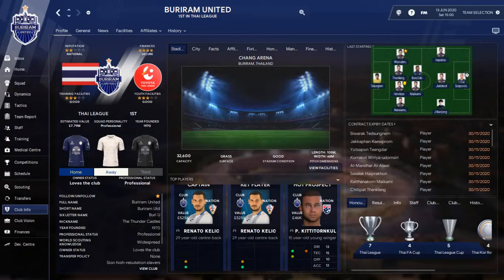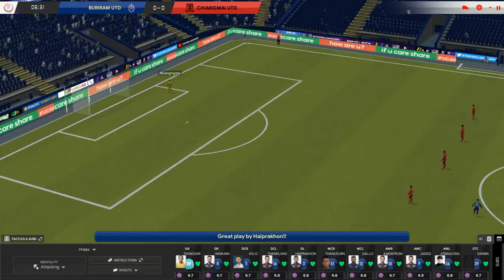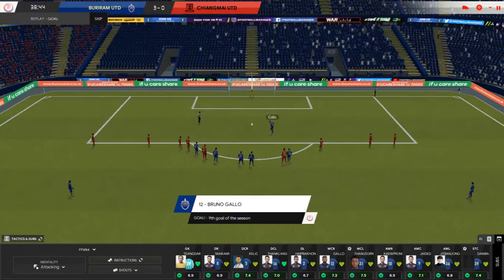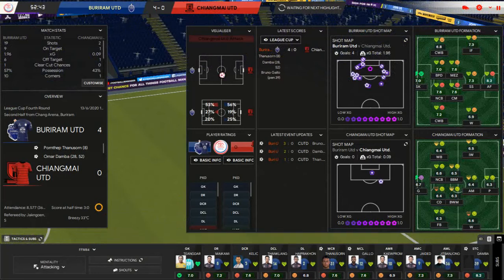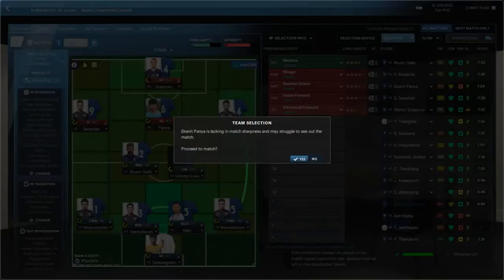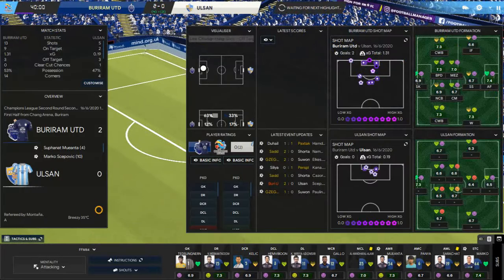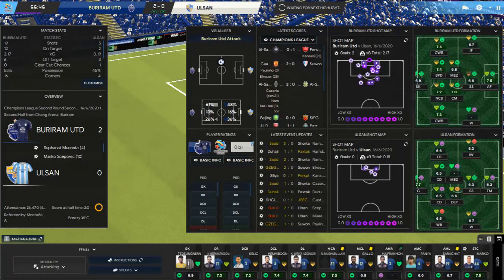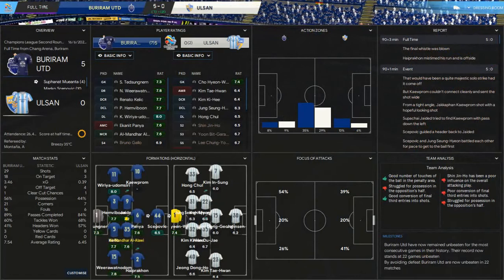SMASHING THE CUPS | Buriram United | AN ENGLISHMAN ABROAD | S1E7 | FM21 | Football Manager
Another double header of Cup games. One in the ACL and one in the League Cup.
Join us as we continue our adventures in Thailand managing Buriram United in both the Thai League and ACF Champions League

Big shout out to @pisekkits for the Buriram United 20/21Kits.
If you need anything graphics wise for FM21 drop him a DM on Twitter